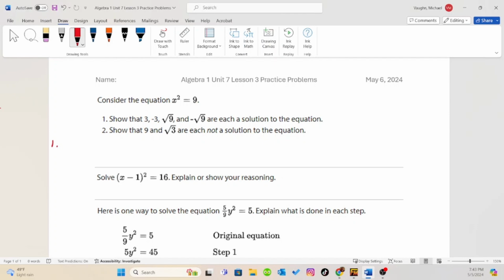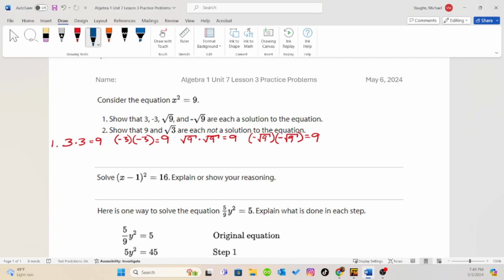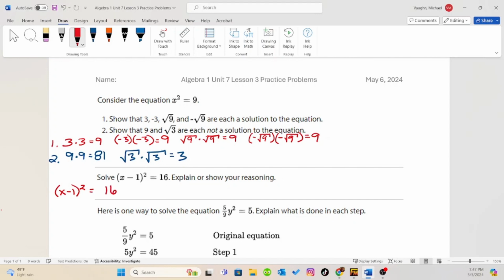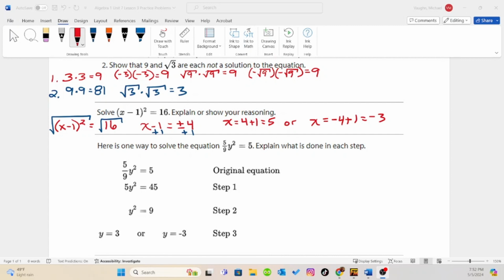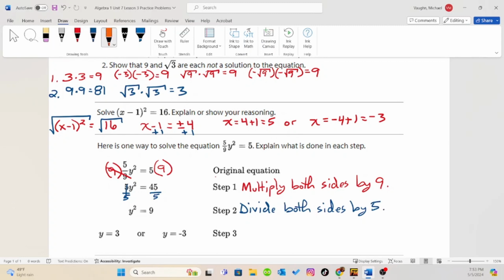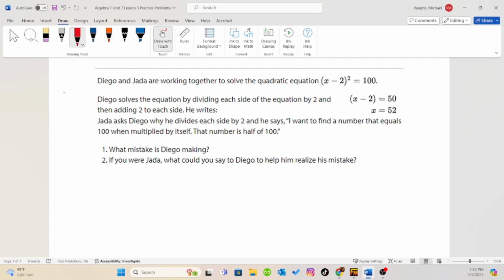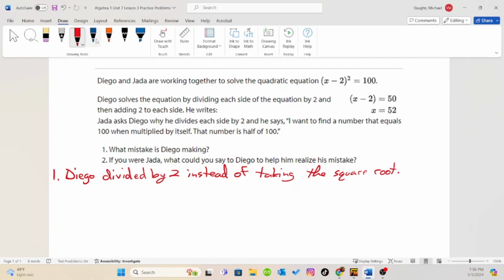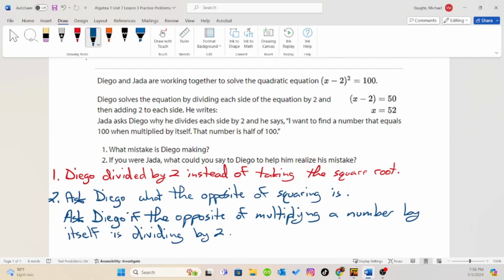Algebra 1 Unit 7 Lesson 3 Practice Problems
I can find solutions to quadratic equations by reasoning about the values that make the equation true.
I know that quadratic equations may have two solutions.